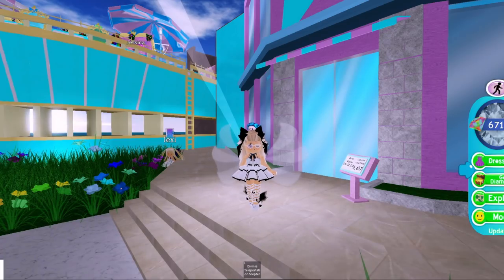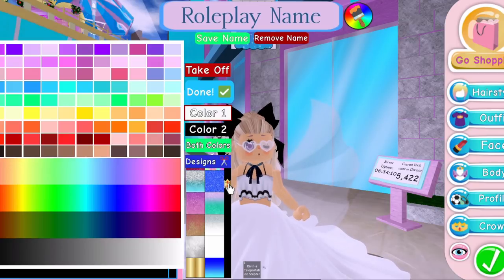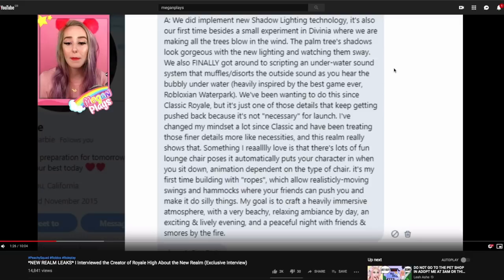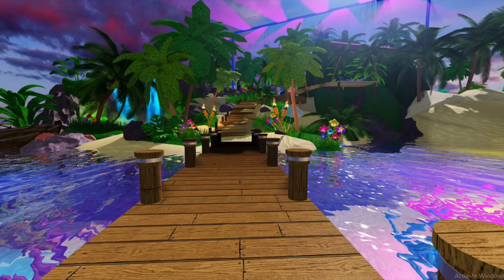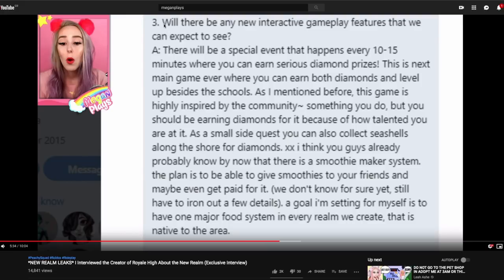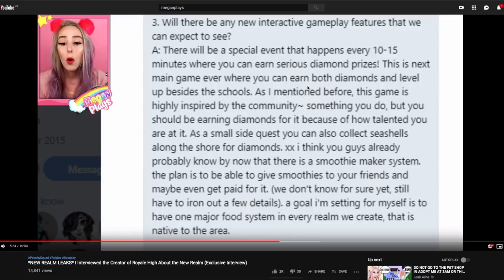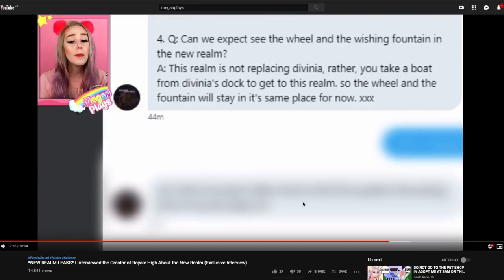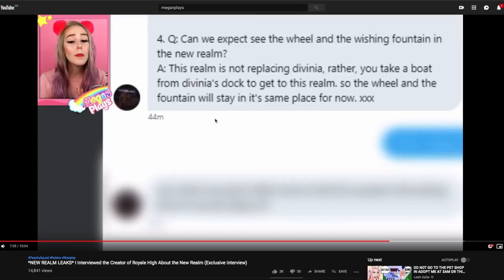Free Midnight Mademoiselle Skirt w/ Gamepass! Glowing Hair and Sunset Island Info for Royale High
In today's video, I showcased the new Midnight Mademoiselle Skirt that is available for free for users who own the Fabric Gamepass in Royale High. The pass costs 50 ROBUX to buy.

-Comic Plodding
-Almost Bliss
-Windswept
-Jesu, Joy of Man's Desiring
-Clear Air